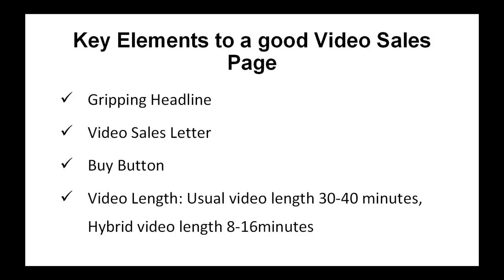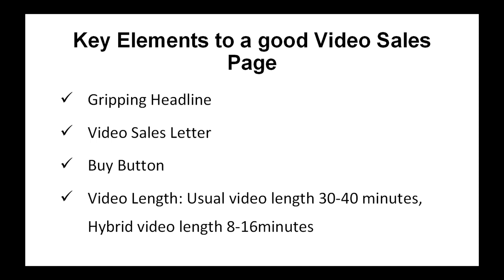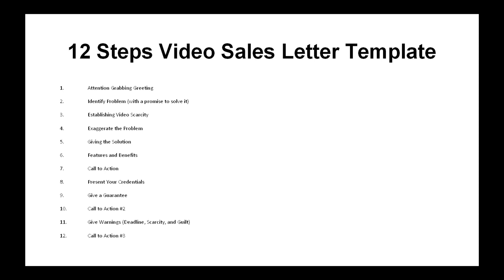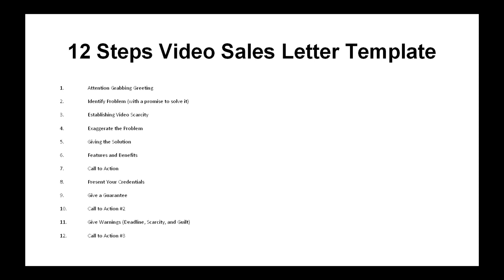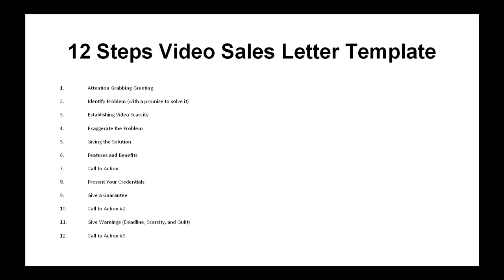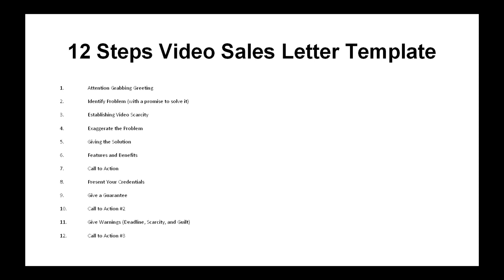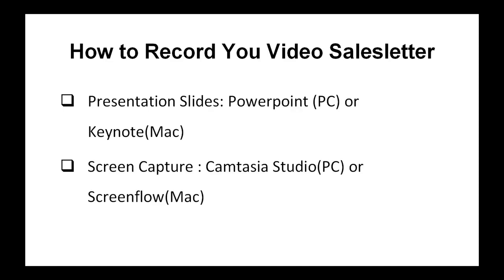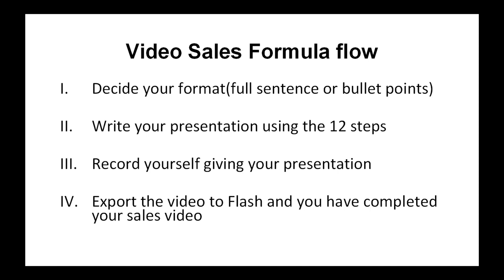Copy Cash Secrets / Video Sales Letter Formula